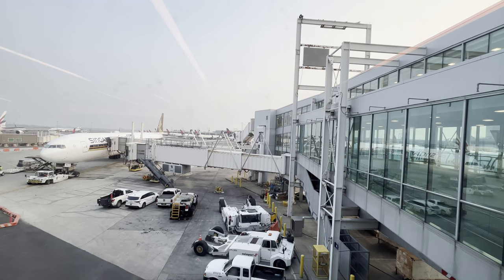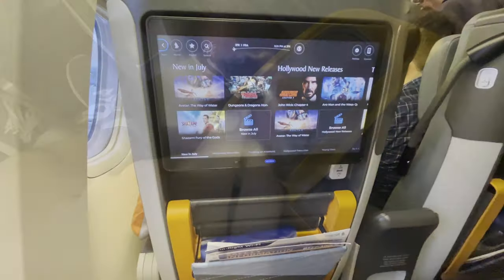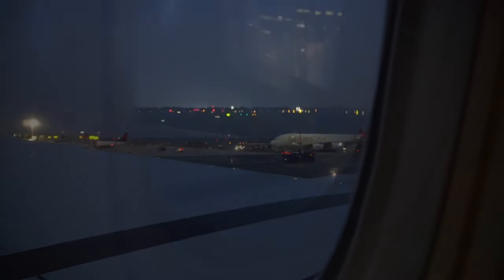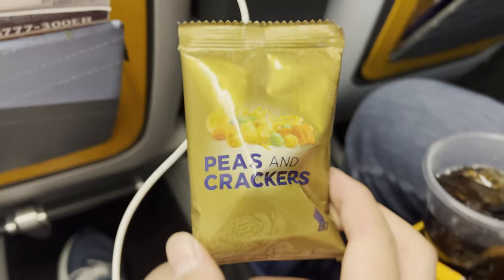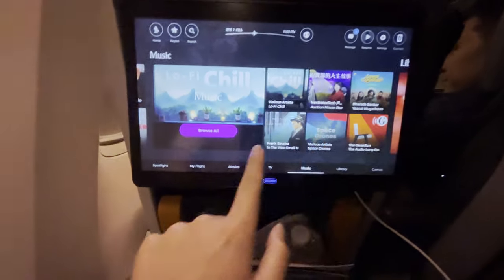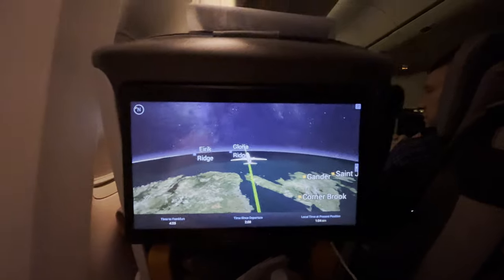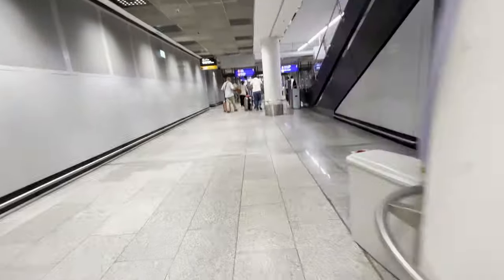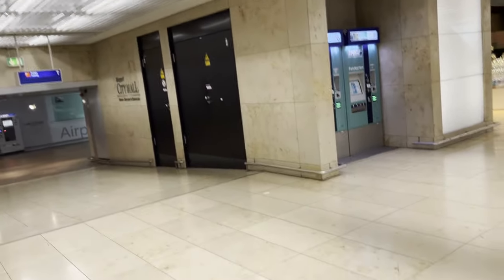SINGAPORE AIRLINES PREMIUM ECONOMY TRIP REPORT. Flying in luxury-ish across the Atlantic!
Trip Info
Date Of Travel:  JUNE 2023
Ticket price: Around 3K USD
Destination: Frankfurt Airport
Equipment:  iPhone 14 & Sony A6300 Mirrorless Camera
Editor: Da Vinci Resolve 18